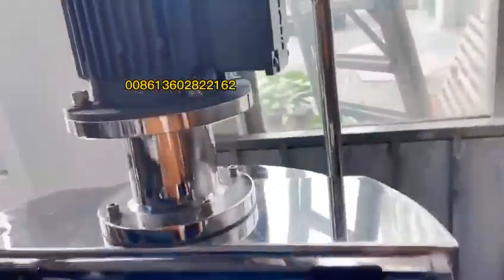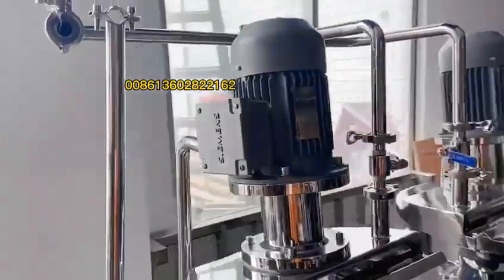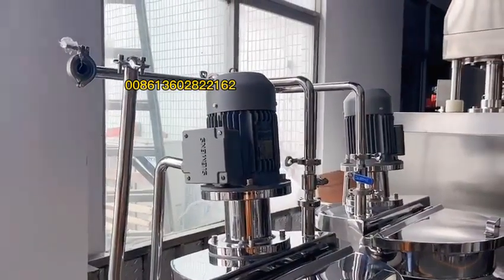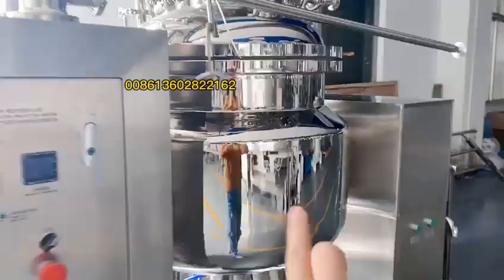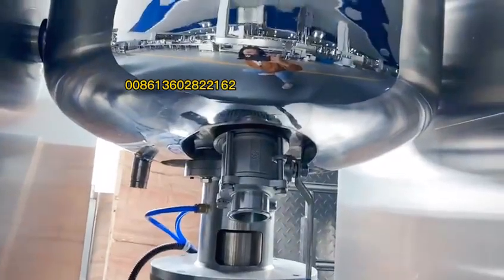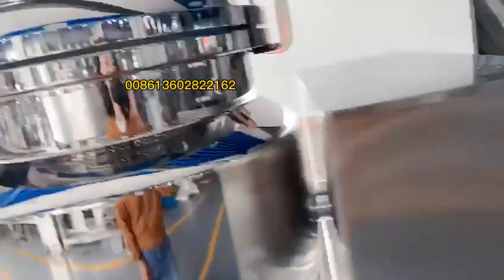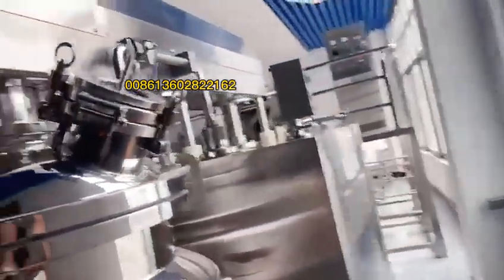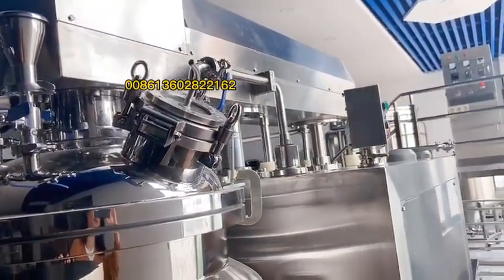50L 100L Cometic Cream Vacuum Emulsifier Homogenizer Mixing Machine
50L 100L Cometic Cream Vacuum Emulsifier Homogenizer Mixing Machine

Mixing Equipment Cosmetic Cream Lotion Vacuum Mixer Homogenizer Emulsifier Jacket Heater Tank Toothpaste Making Machine Cosmetic Cream Vacuum Emulsifier Mixer Tank Vessel Body Lotion High Shear Homogenizing Mixing Machine Agitator Stirrer Shampoo Detergent Mixer